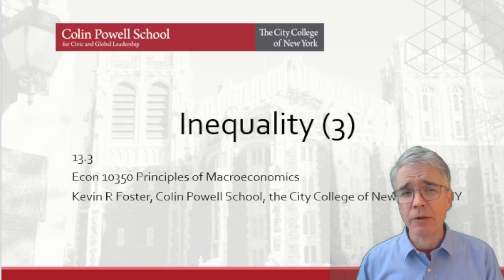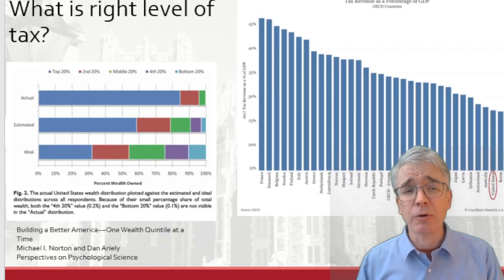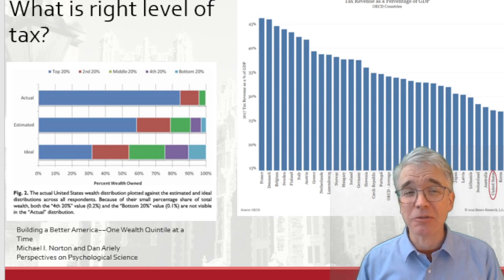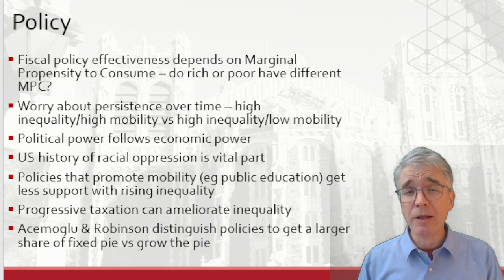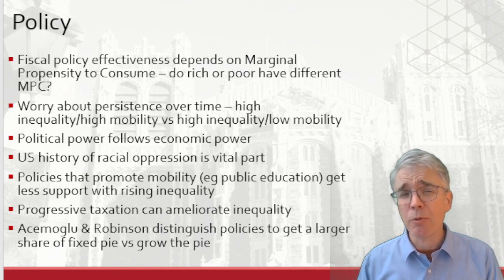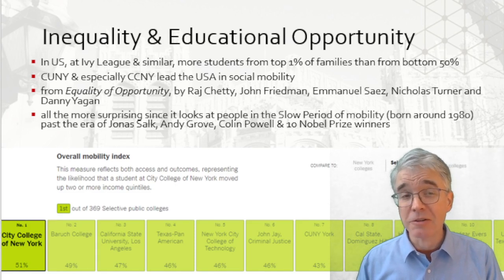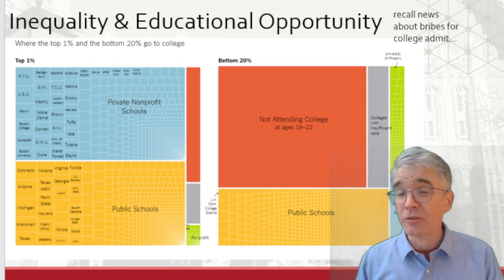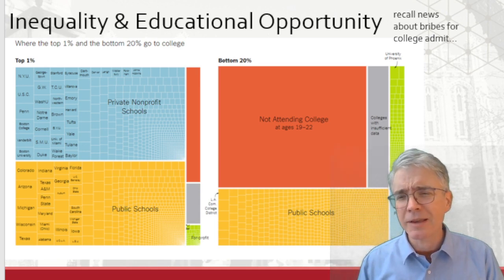L13 3 Inequality 3